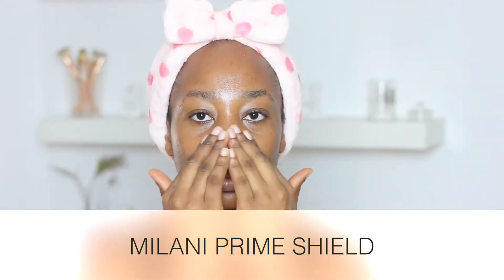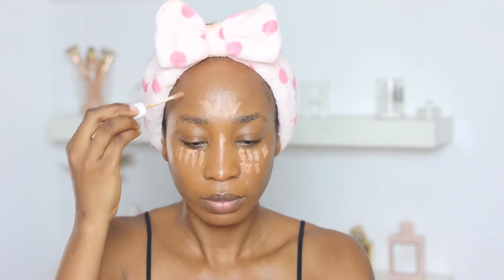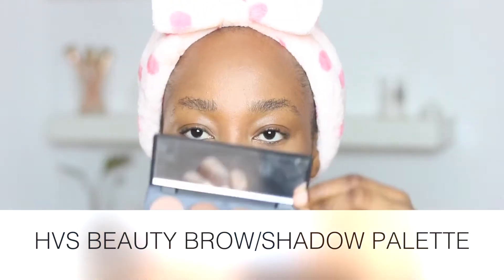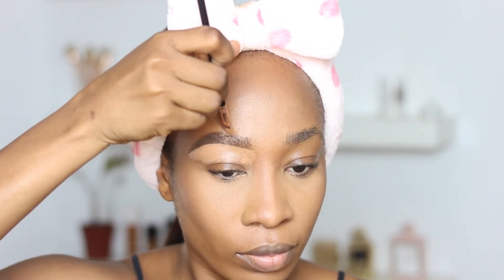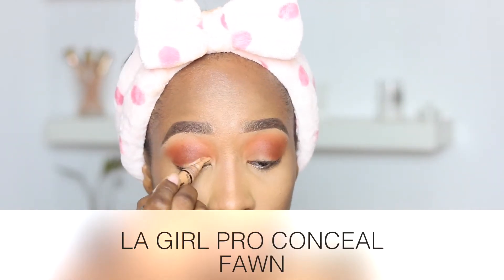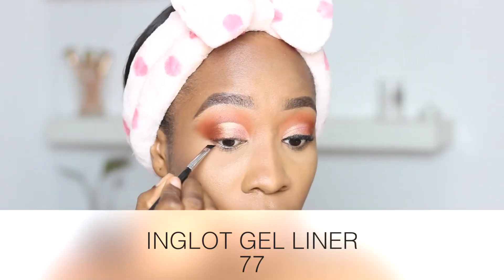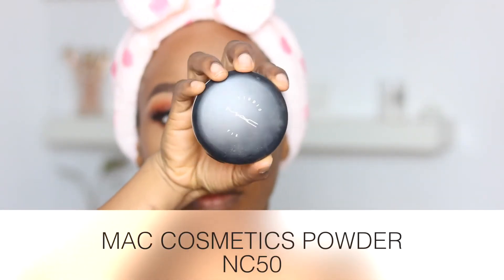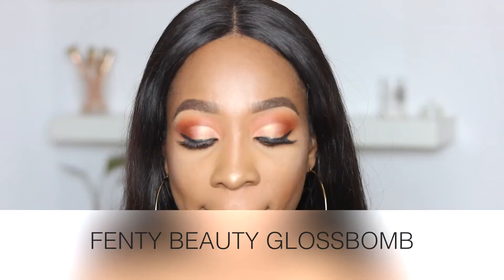HOW TO GET GLOWY SKIN + SOFT CUT CREASE MAKEUP TUTORIAL | STEPHANIE ANI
THIS VIDEO A DETAILED TUTORIAL ON HOW TO ACHIEVE A GLOWY SKIN AND ALSO GET THAT SOFT CUT CREASE LOOK EFFORTLESSLY.
PRODUCTS USED

EYES

hvs brow/shadow palette
Inglot gel liner in #77
Juvuas place Zulu  palette
denique lashes

FACE

Mac studo fix fluid in Nc50
La girl pro conceal in espreso
la gir conceal in fawn
Colour pop concealer in Tan
Fentybeauty highlight in killawatt huslerbaby
mac fix plus
Cover girl bronzer in Ebony Bronze

LIPS

FENTY BEAUTY glossbomb
MAC cosmetics lipstick in honeylove

CAMERA USED:
Canon 760D